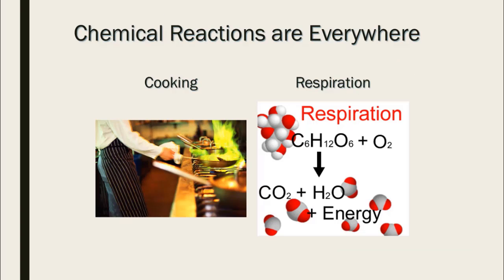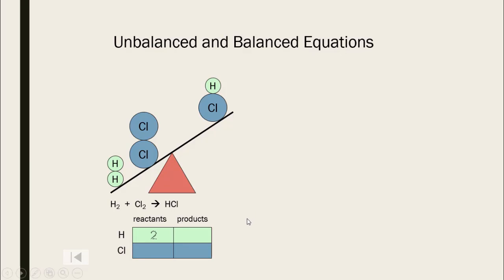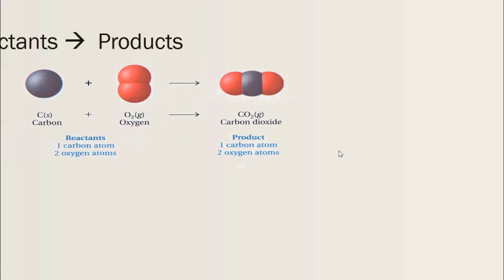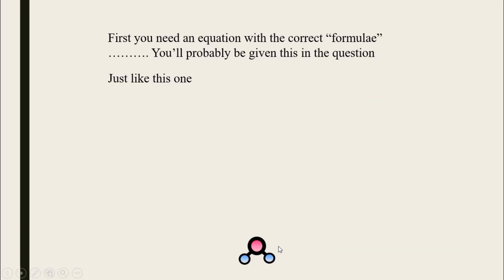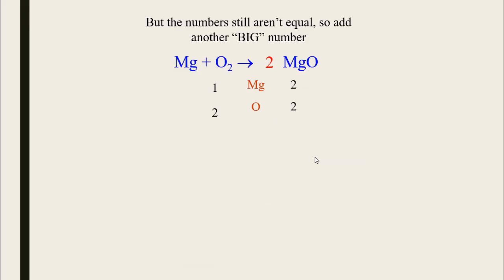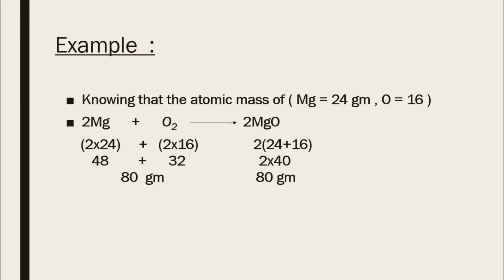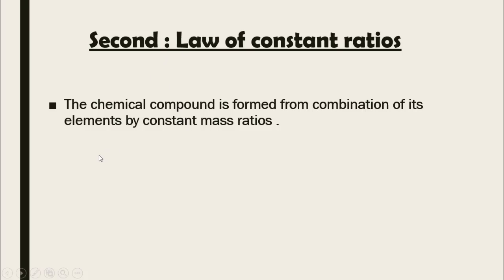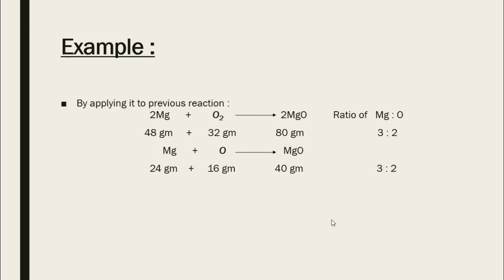Science G 7 unit 1 lesson 3